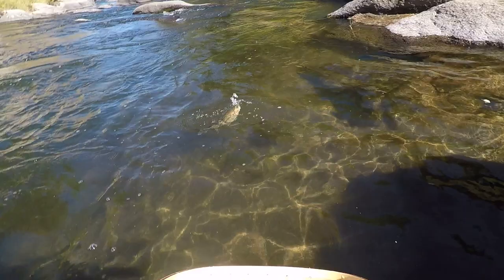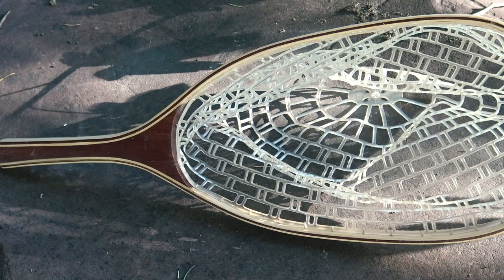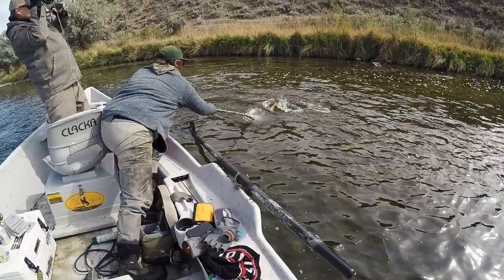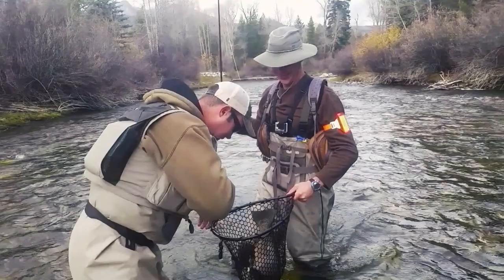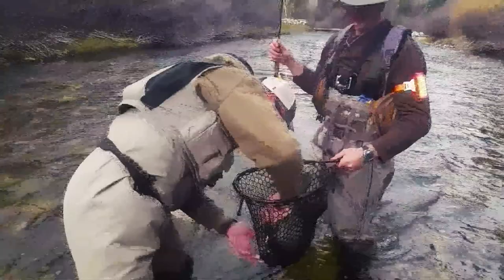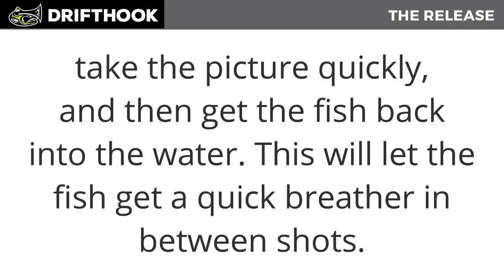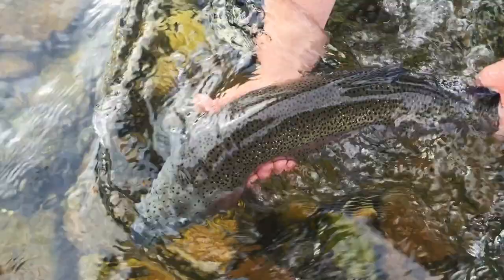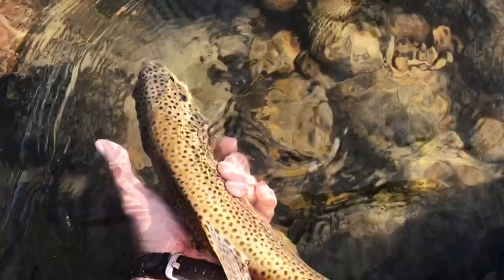How to Release a Trout for Beginners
When you finally land that MONSTER TROUT, it’s time to take that rewarding photo and then release the fish back into the water so others can enjoy the thrill that you just experienced. This lesson will go over proper ways to handle trout and then release them.
Find out what to do in this video. Also, don’t forget to reveal a one-time exclusive offer from Drifthook.

This offer includes the complete Drifthook Fly Fishing package along with additional bonus items.

Instead of wasting your time buying the one-off flies of the week, transform your fly-fishing experience now with Drifthook Fly Fishing!

// LINKS

Category
Sports

Chapters:
0:00 Introduction
0:23 Lesson Objective: Proper Ways To Handle Trout And Release Them
0:30 Rubber Net Vs. Mesh Net
0:45 Ensure You Wet Your Hands Before Handling Fish
1:29 Removing The Fly
2:05 Photograph Of The Fish
2:30 How Fish Recover From Being Caught & How To Help Fish Recover